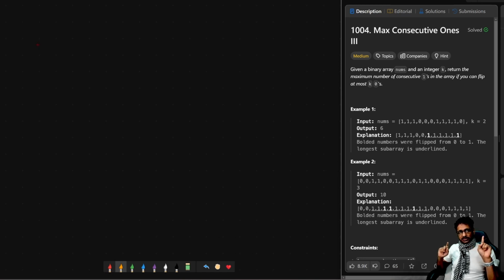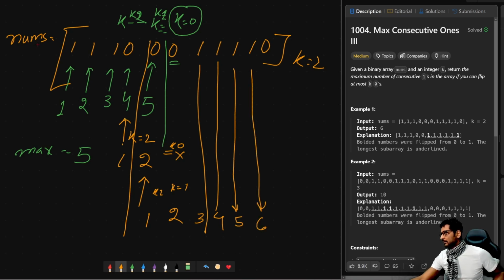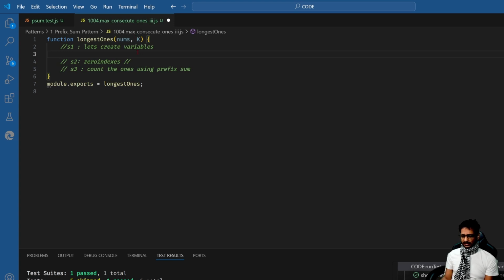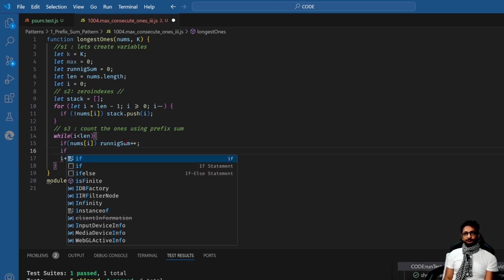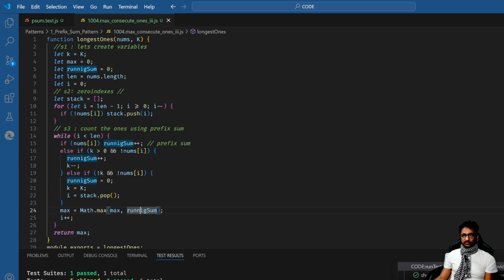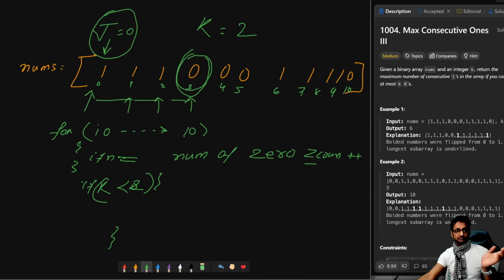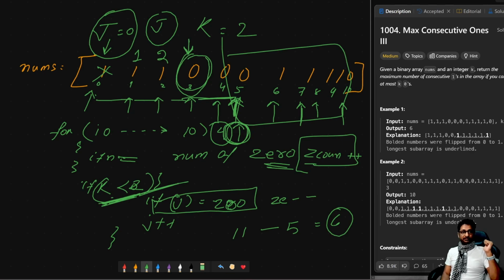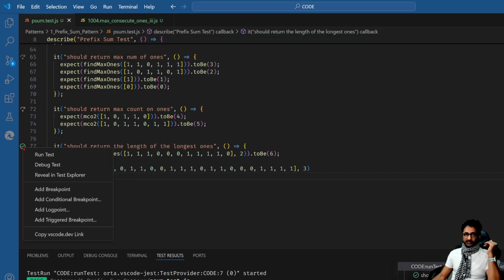Max Consecutive Ones III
Max Consecutive Ones III, Javascript solution.